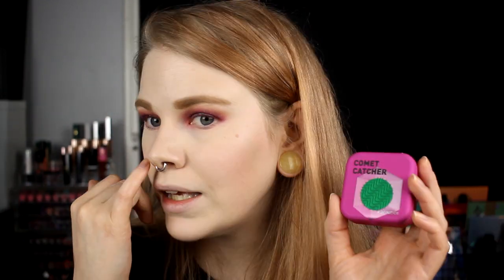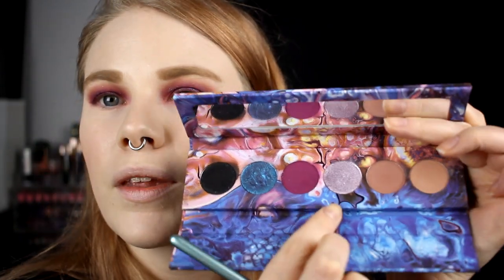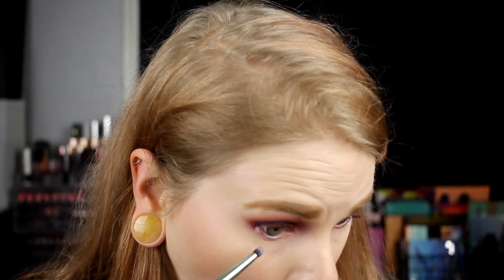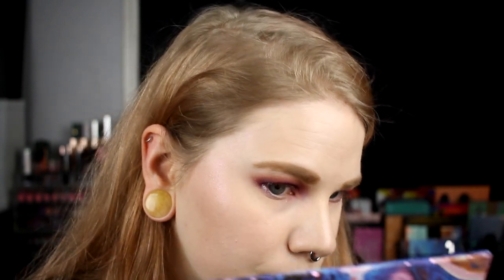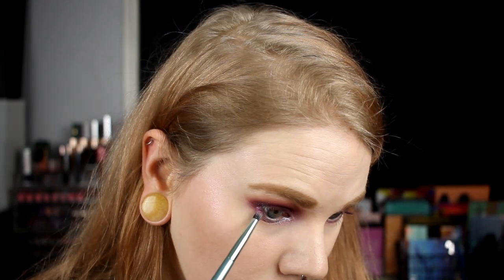| Kaleidos Makeup | Part 3 - Astro-Pink + Comet Catcher |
Hi!
Today it's time for part 3 in my mini-serie with the Kaleidos palettes + highlighters!

▷ Base:
Smashbox Primer Water
Lumene Blur - Light Ivory
The Body ShopShade Adjusting Drops Light
Milk Flex Concealer - Porcelain
Nyx - Sculpt
Linda Hallberg - Pinwheel
Kaleidos Makeup Comet Catcher

▷ Eyes:
Urban Decay Primer Potion
Kaleidos Makeup Astro-Pink: Neptune, Nebula, Lightyear & Stardust
Colourpop Boots

▷ Lips:
The Body Shop Nairobi Camellia

FAQ:
From: Sweden
Cruelty Free: Yes
Born: 1989
Ears: 20 mm
Septum: 2,4 mm

EQUIPMENT:
Camera: Canon EOS 600D
Editing program: Sony Vegas Pro 13
Lights: Day light and/or 2 soft boxes